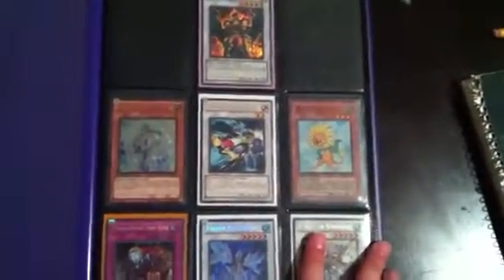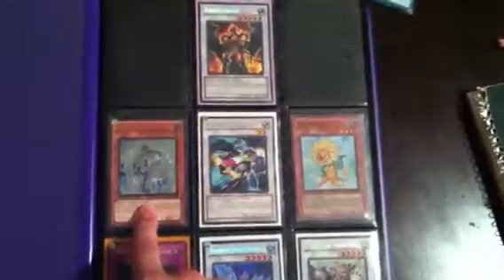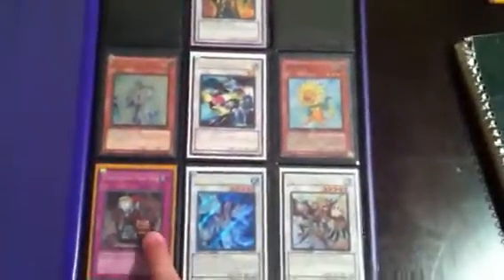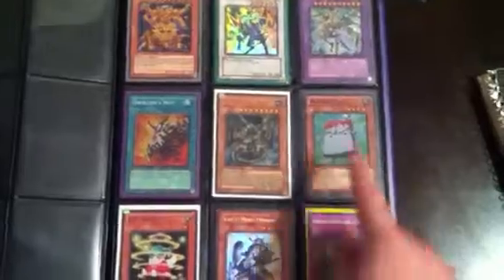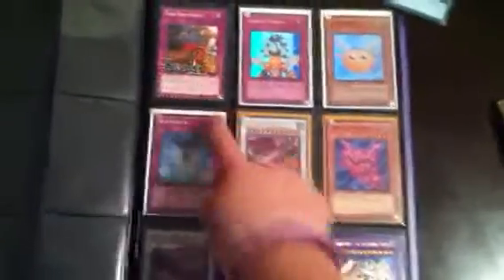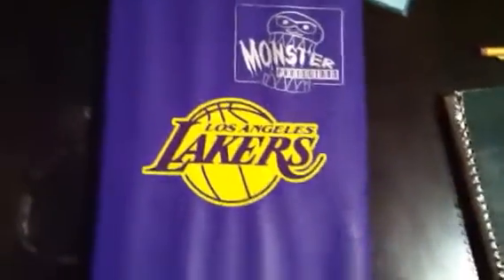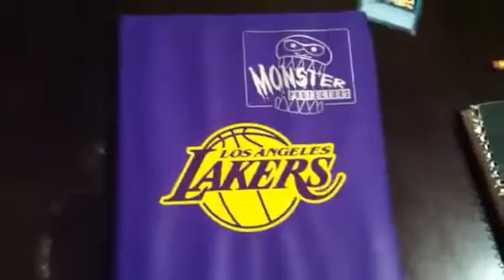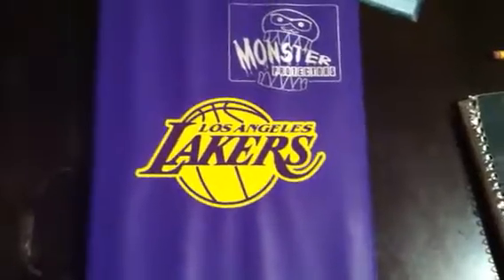Trade Binder - 4/18/11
Hit me up with offers...